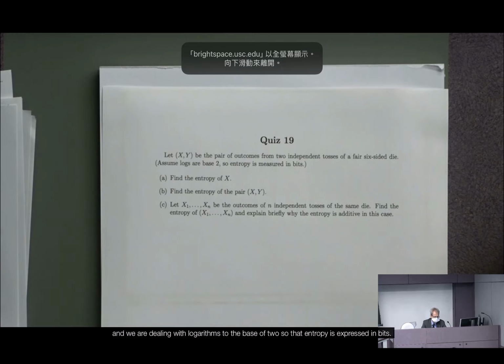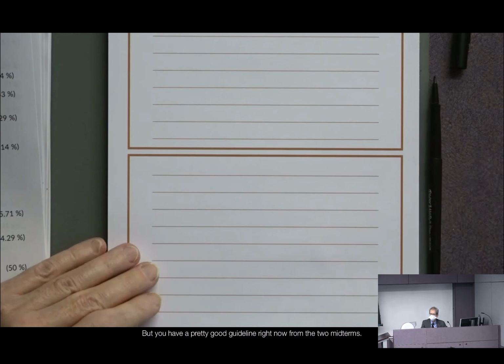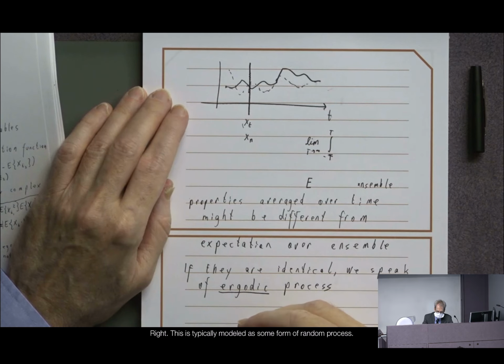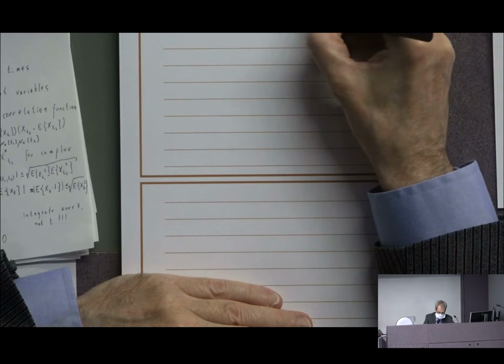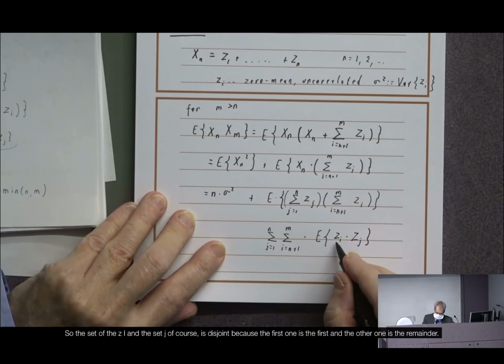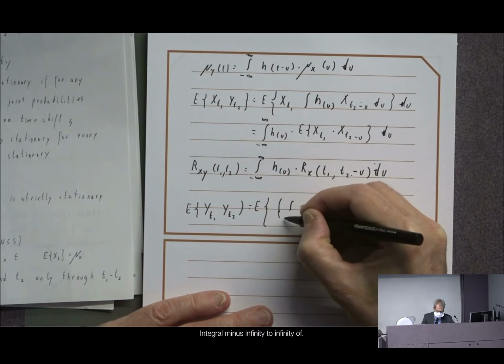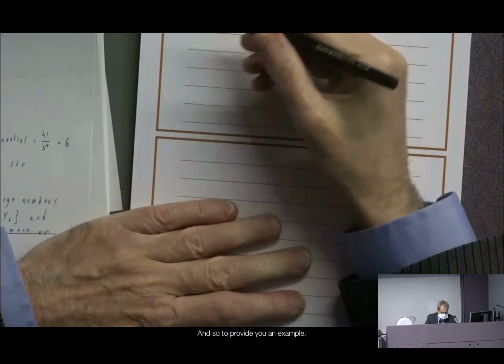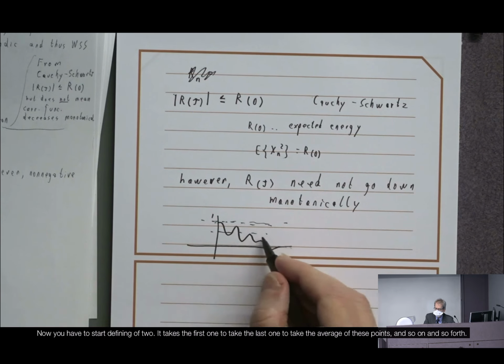2025年12月13日